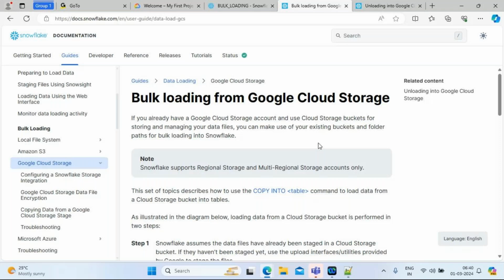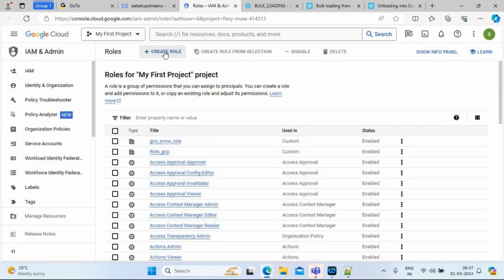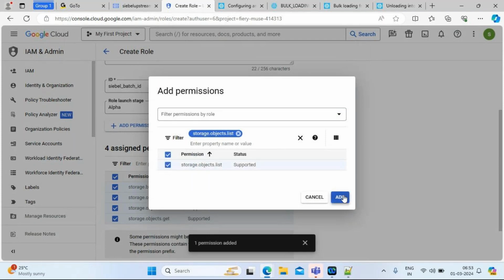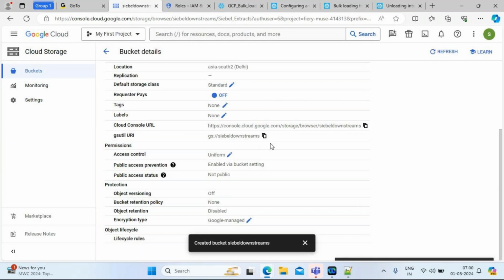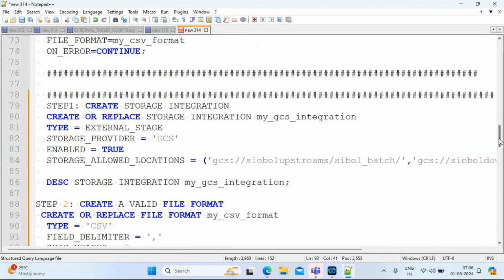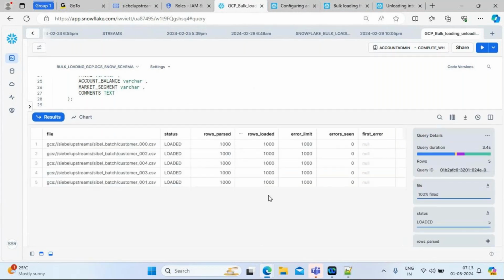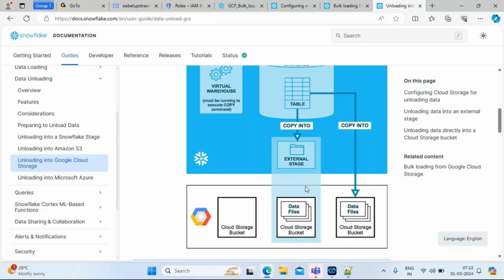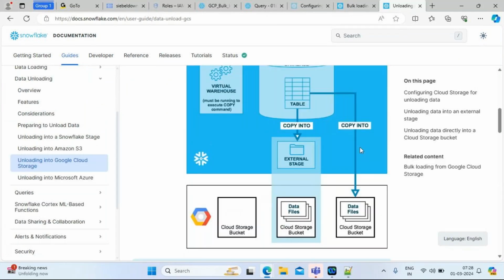Day37: Bulk Loading & Unloading into Google Cloud Storage without External Stage.